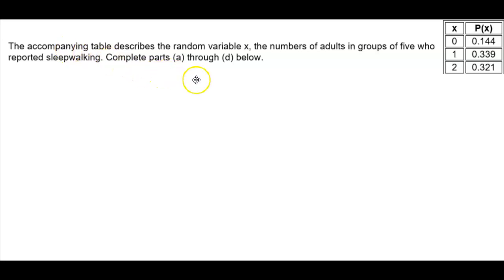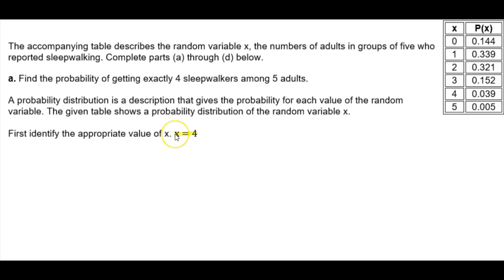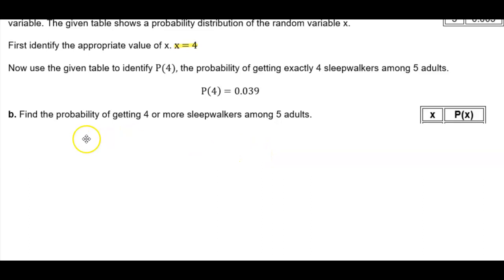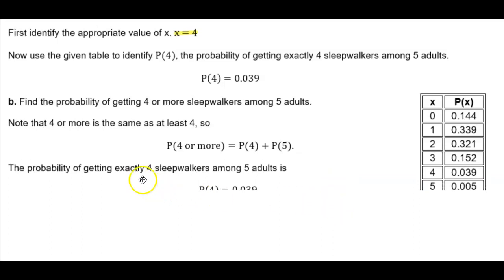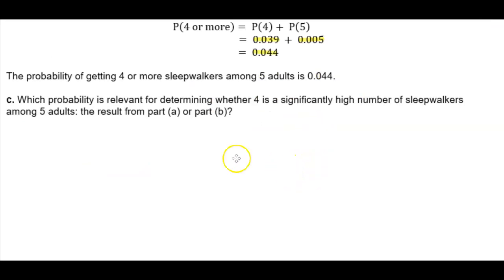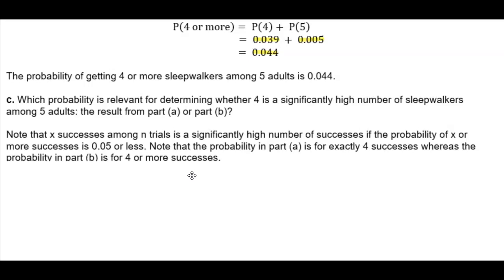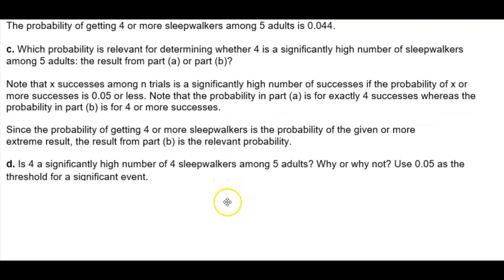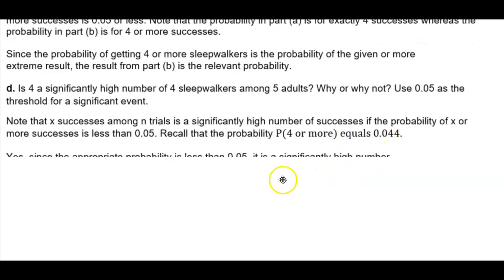Math 14 5.1.24 Find the probability of getting exactly 4 and 4 or more sleepwalkers among 5 adults.